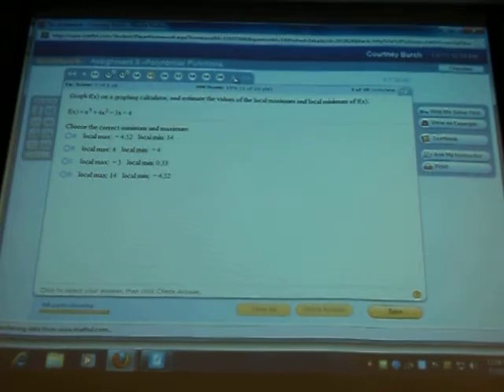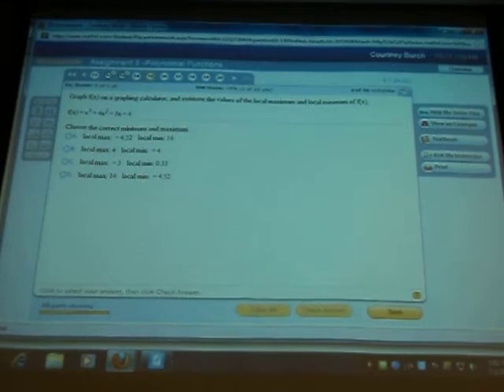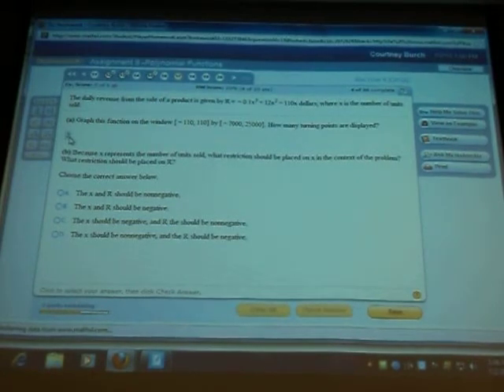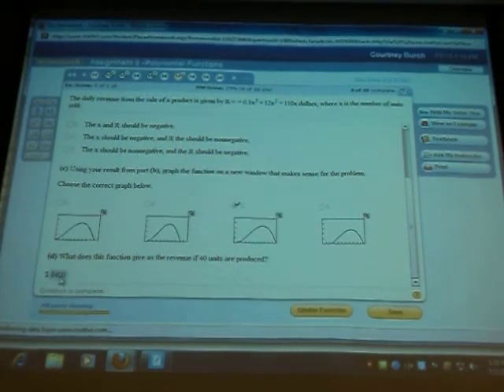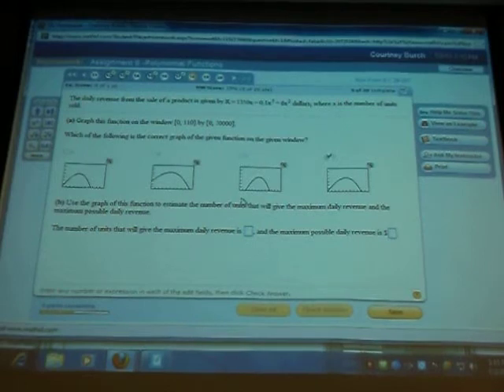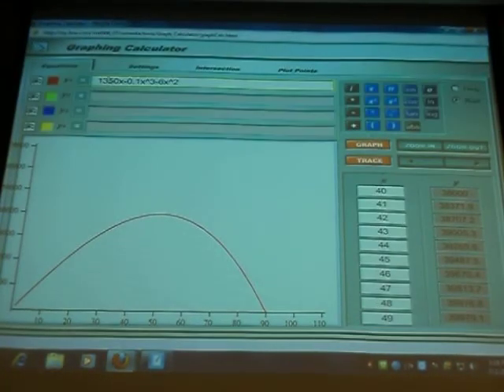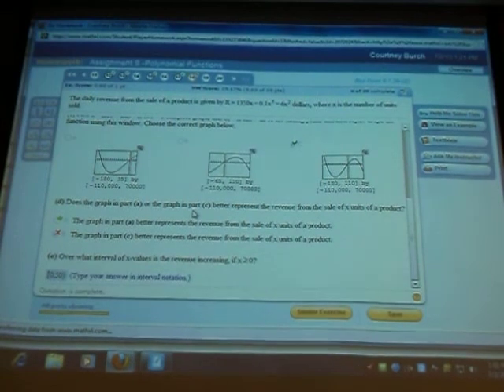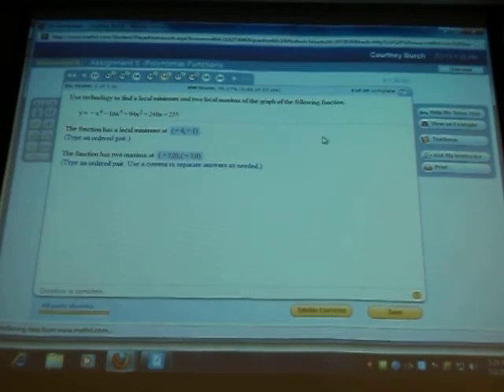MAT 150 Gateway Summer of 2013 Class 9 Piecewise Functions, Part 5 of 6